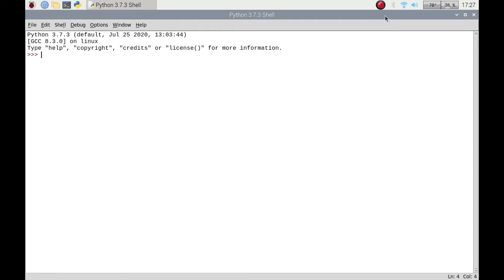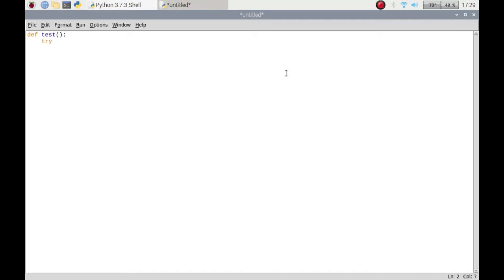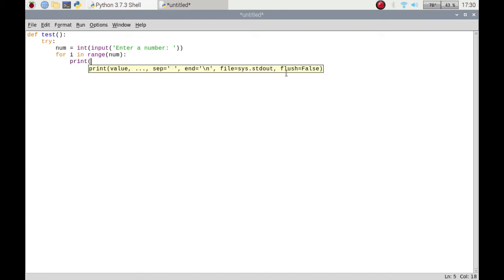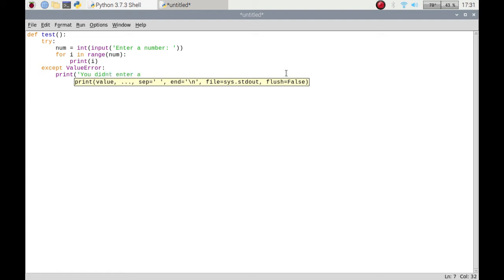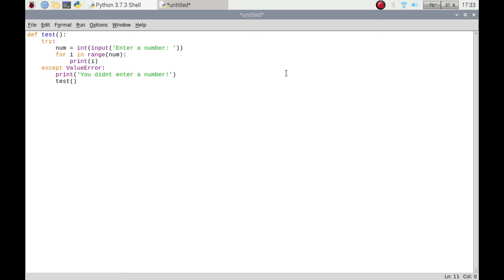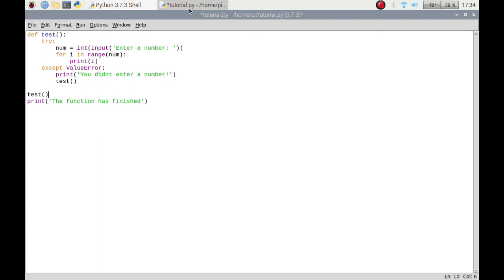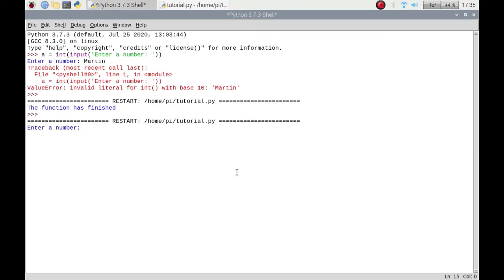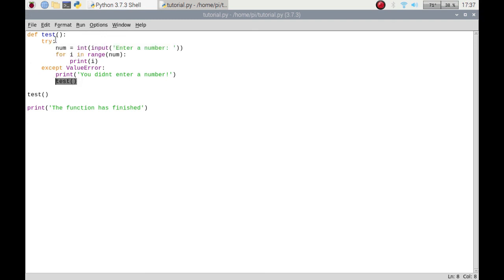How to use try and except in Python3 IDLE on your Raspberry Pi Raspbian, Raspberry Pi OS or Linux.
In this video I show you how to use the try and except to capture errors so that your code doesn't crash.